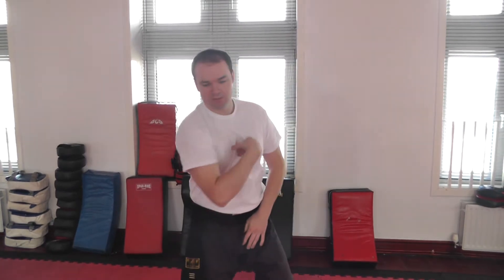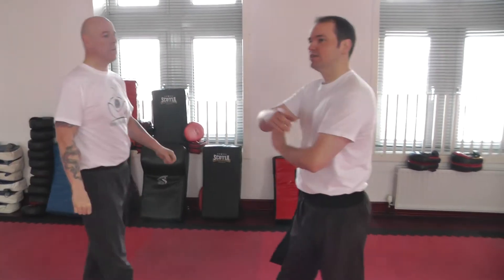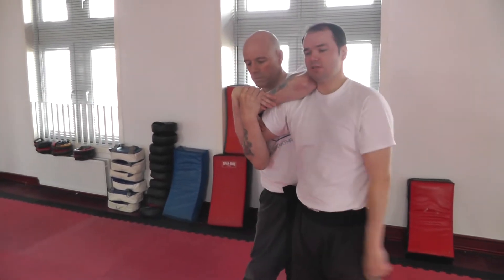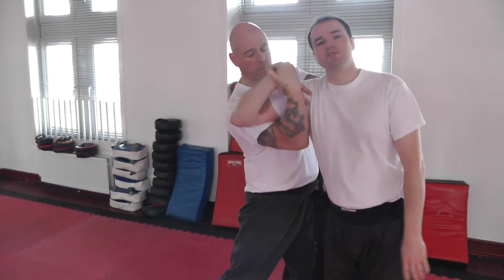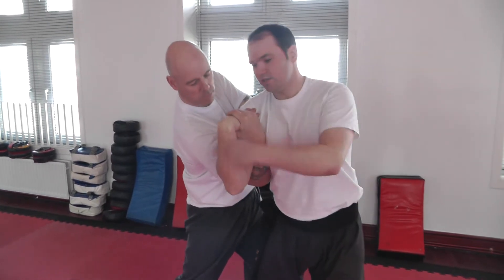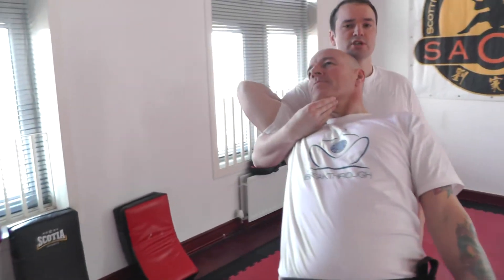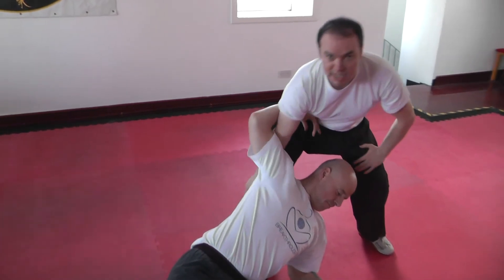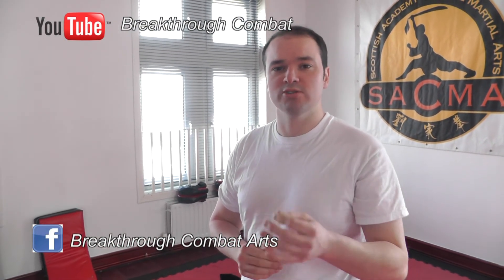Master gathers his coat